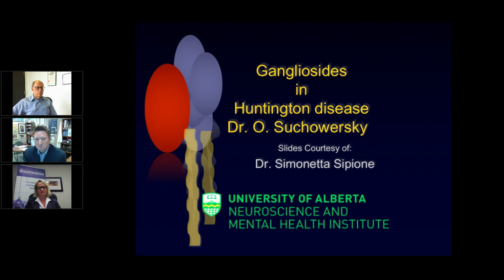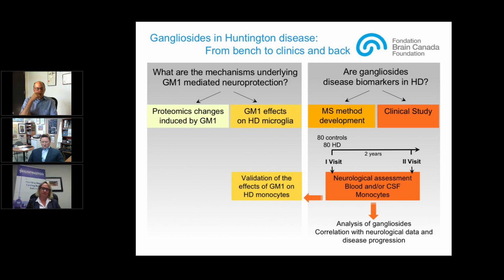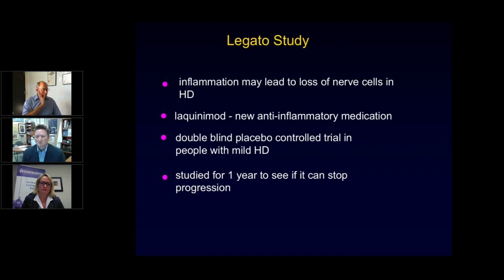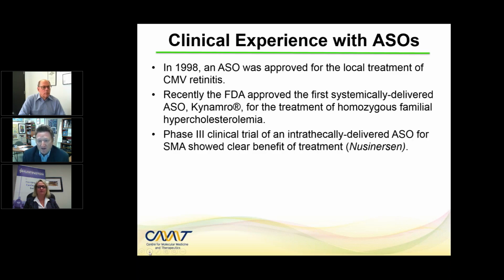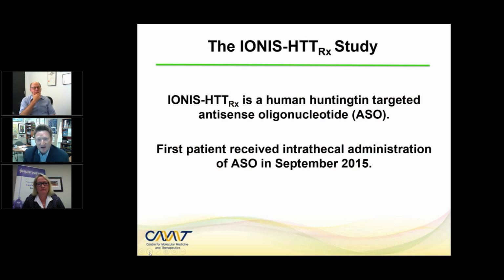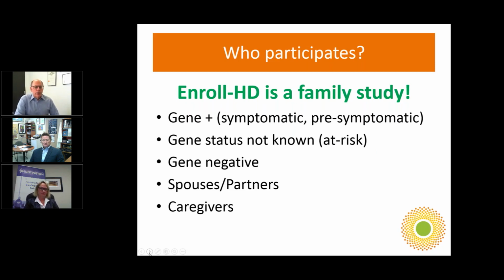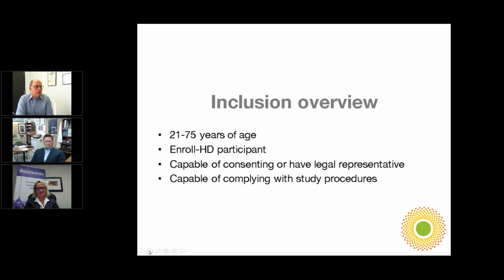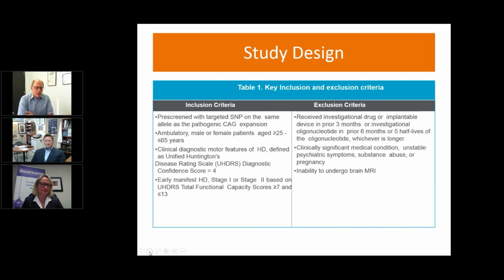What's Next? Clinical Trials in HD Throughout Canada Panel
Our panel of researchers, including Dr. Mark Guttman, Dr. Blair Leavitt and Dr. Oksana Suchowersky, will each share the latest news on their research and upcoming clinical trials, including HD-Clarity, Huntingtin Lowering, and GM-1. Moderated by HSC CEO Bev Heim-Myers, this presentation is sure to lead you to believe!